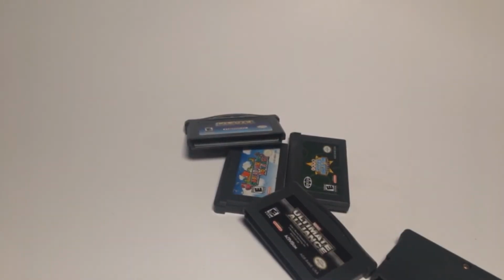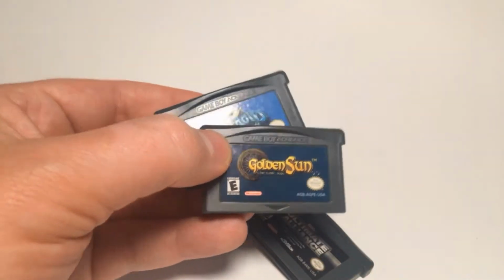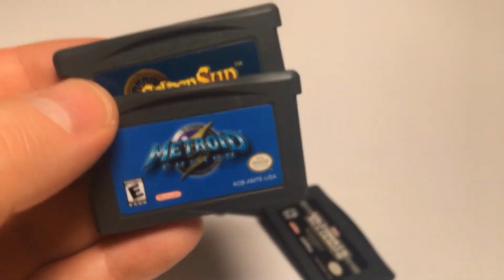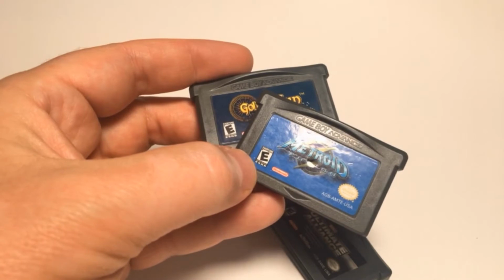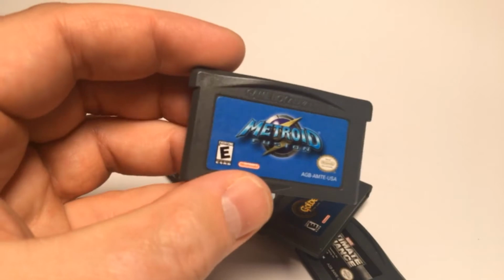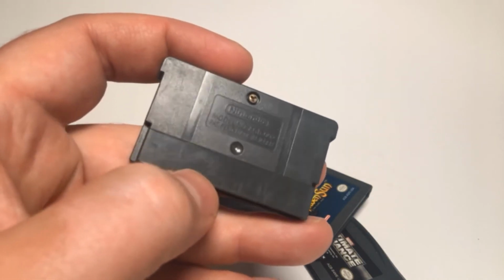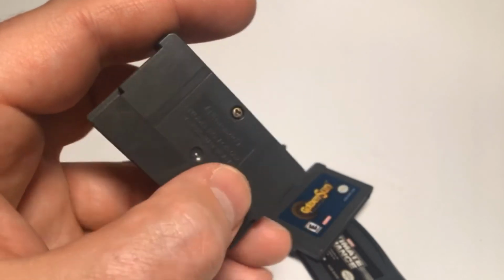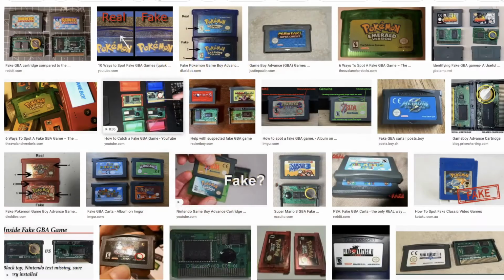How to tell a fake Gameboy Advance Game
There's some easy ways to tell if you have a genuine GBA or a fake Gameboy advance game and I cover the basics in this video.  Also check out the COMPLETE NES GAME Auction going on right now on eBay!